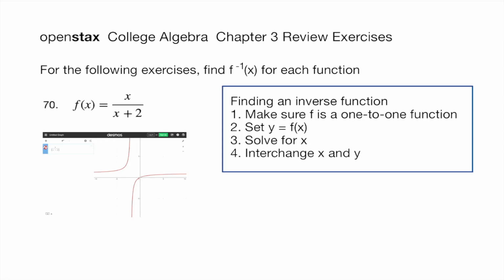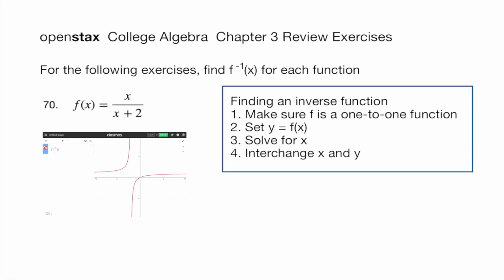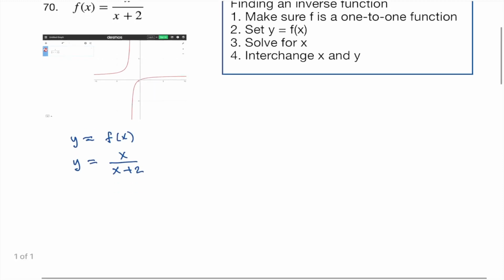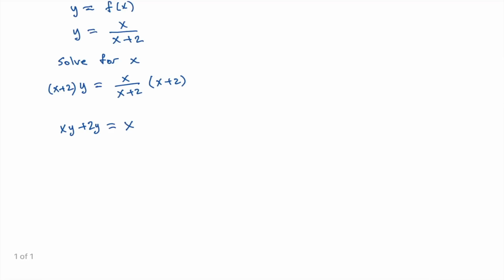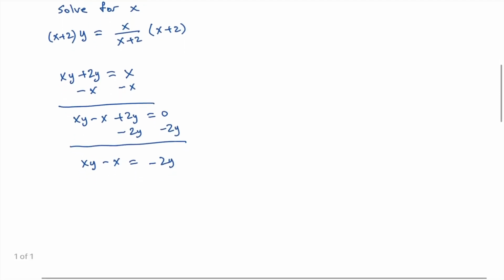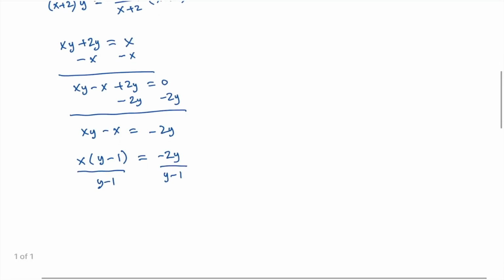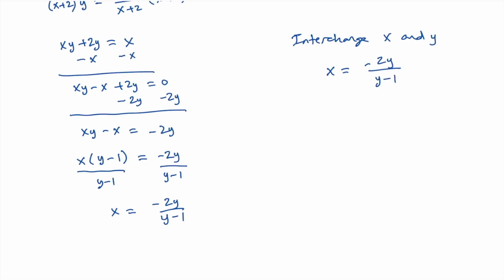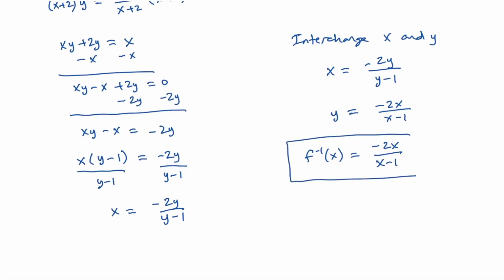OpenStax College Algebra, Chapter 3 Review Exercises Problem 70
In this video, I'll show you how to solve problem 70 in the Chapter 3 Review Exercises of College Algebra by OpenStax. In this problem we find the inverse of a function.